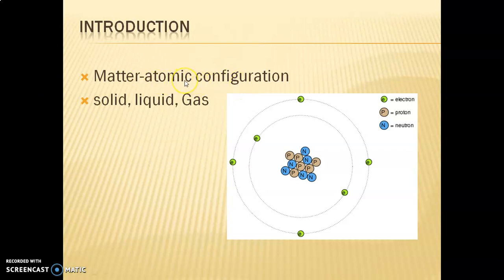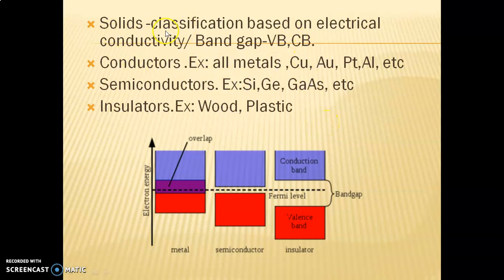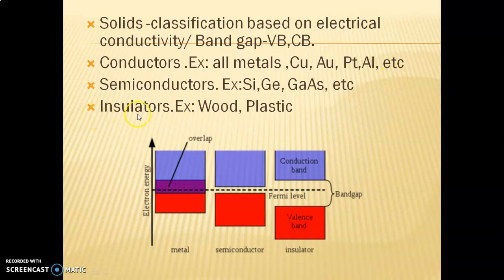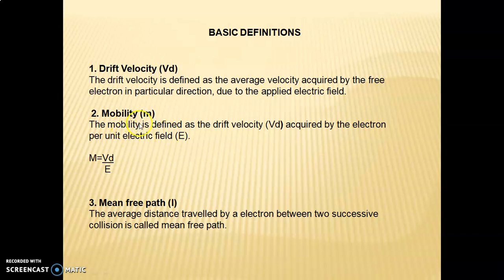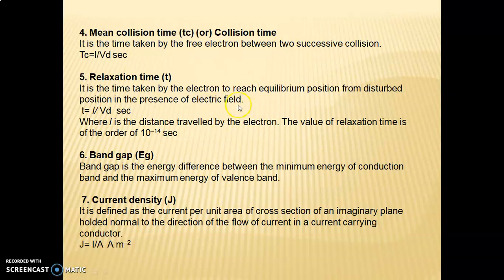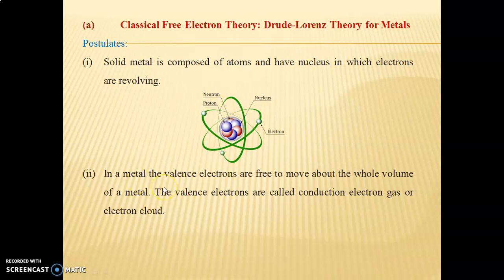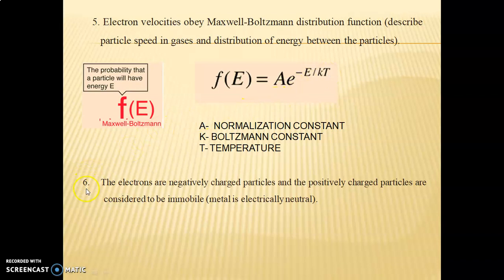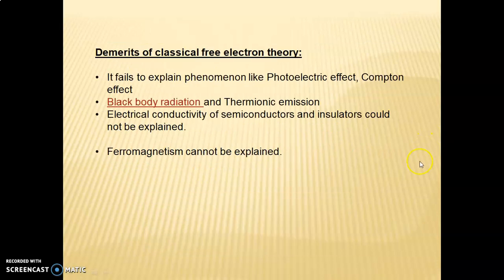Introduction, Classical free electron theory of metal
Introduction to conducting materials, Postulates of Drude and Lorentz theory is discussed